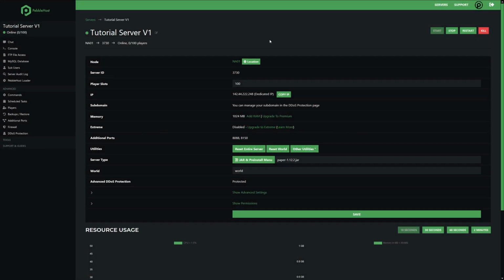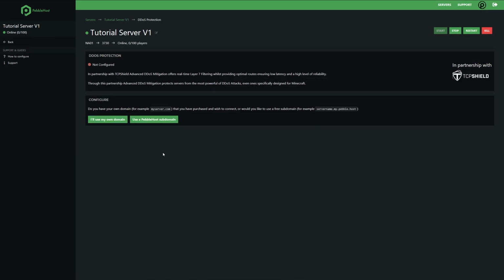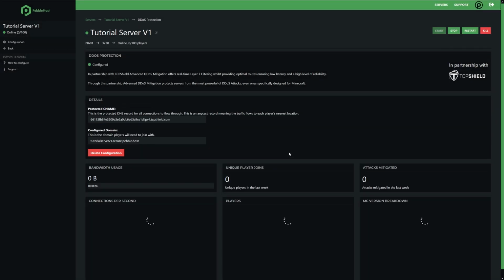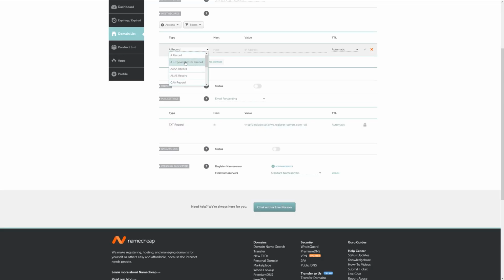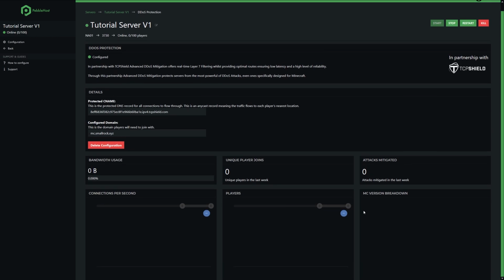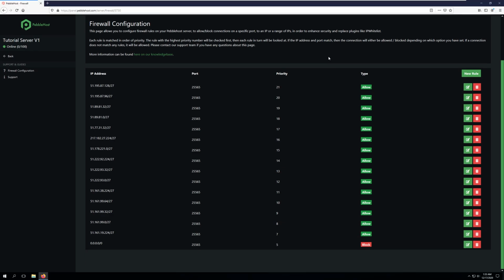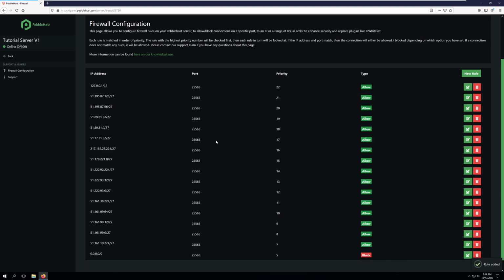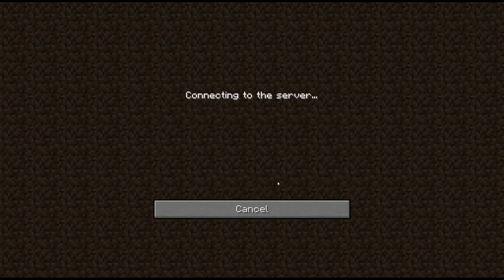How to Setup Advanced DDoS Mitigation on your Minecraft Server